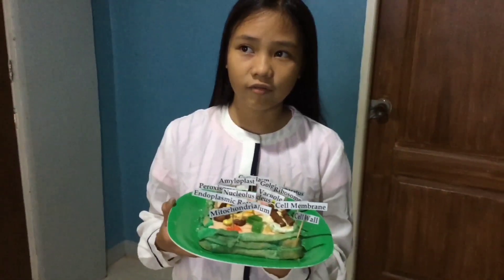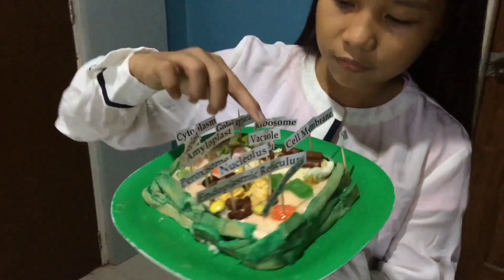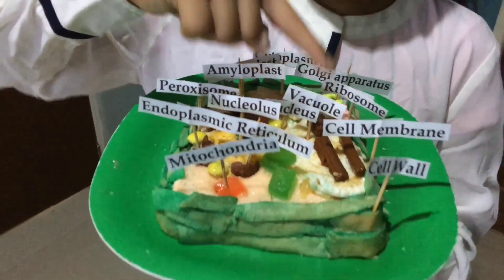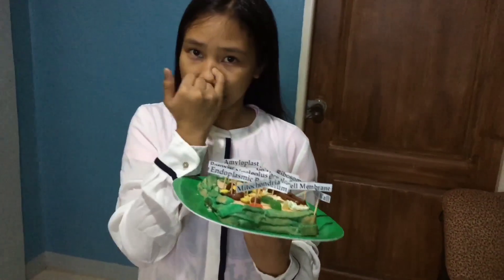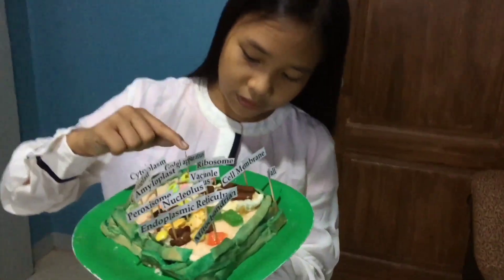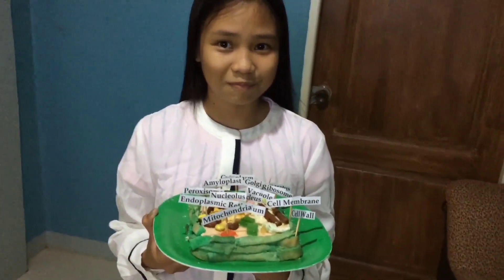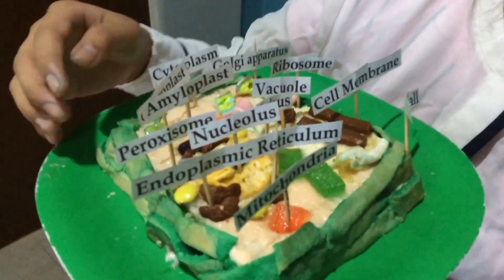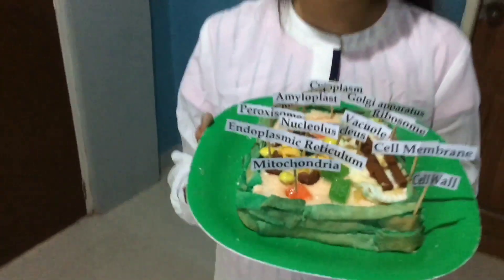How to make edible plant cell?|Science 7